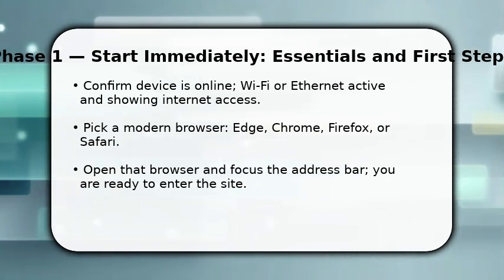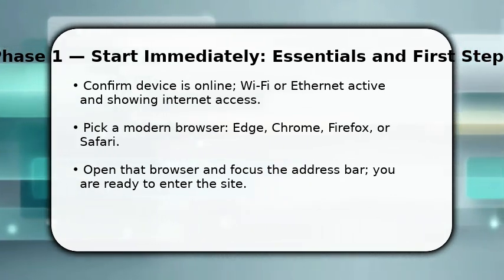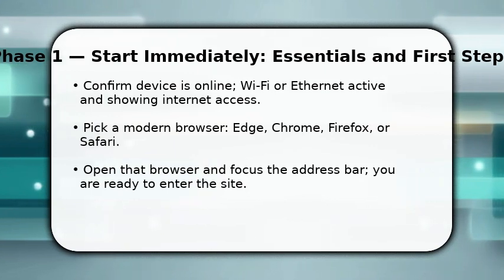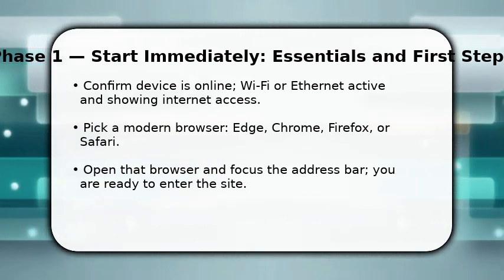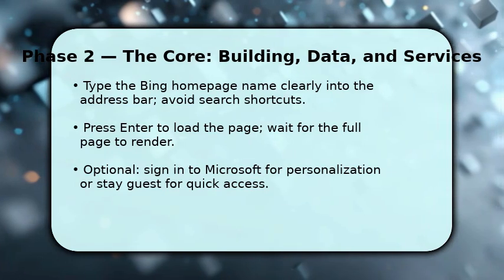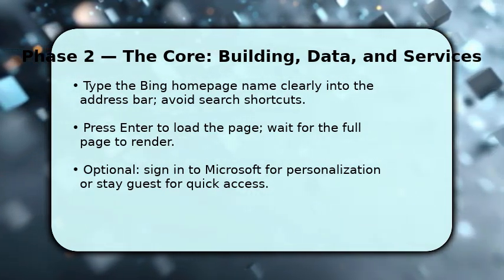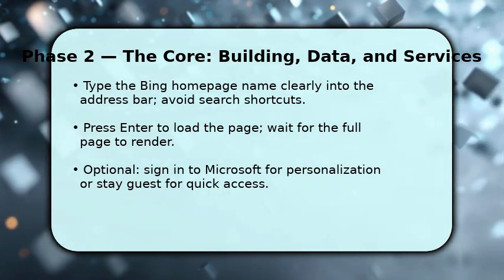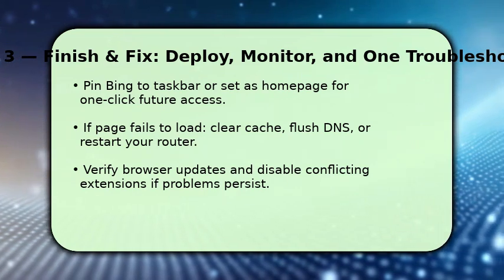How to Open Microsoft Bing (only Way)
How to Open Microsoft Bing (only Way) | 🔒 Surfshark VPN Deal — Stay private and secure. $1.99/mo + 3 Months Free ▸

Discover the unique way to launch Microsoft Bing on your device. This tutorial guides you through each step, ensuring a smooth experience from start to finish.

how to open, Microsoft Bing, launch browser, step-by-step guide, device instructions

.com/microsoftbing